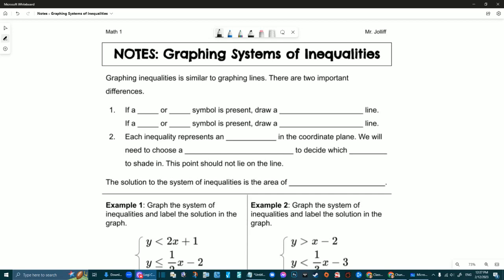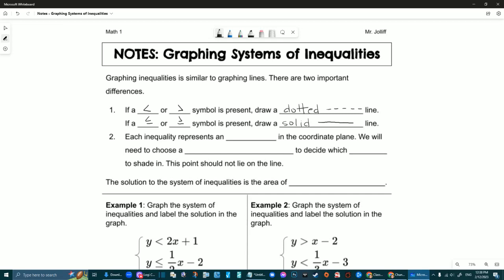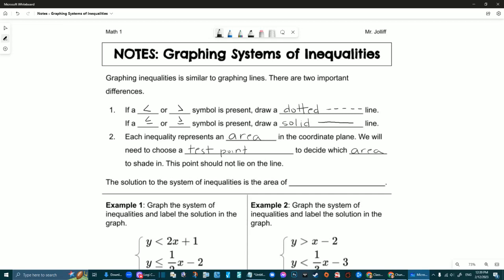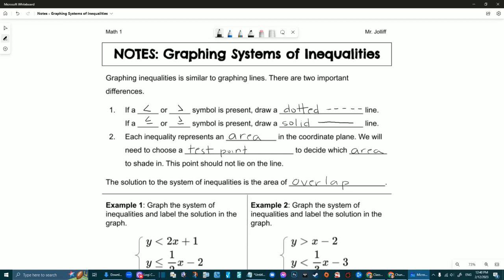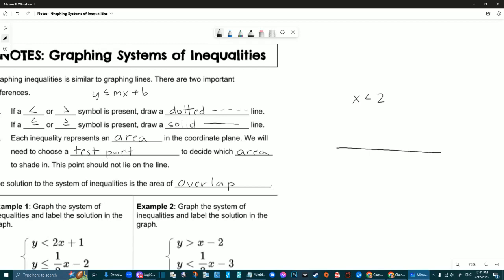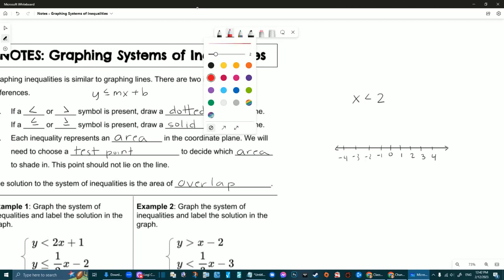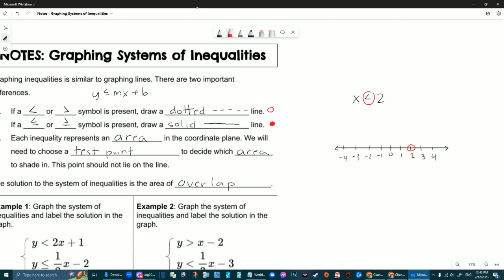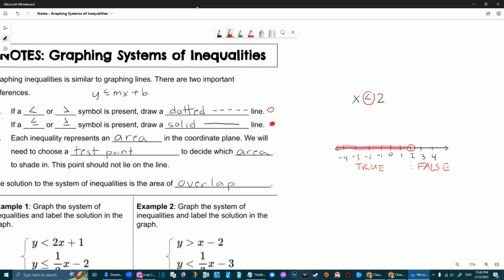Graphing Systems of Linear Inequalities 1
Introduction to the differences between graphing linear equations and graphing linear inequalities. Includes a comparison to inequalities in one dimension.